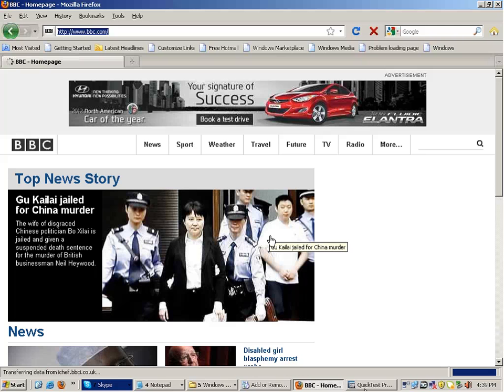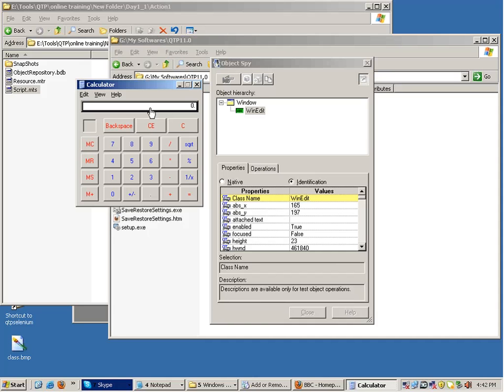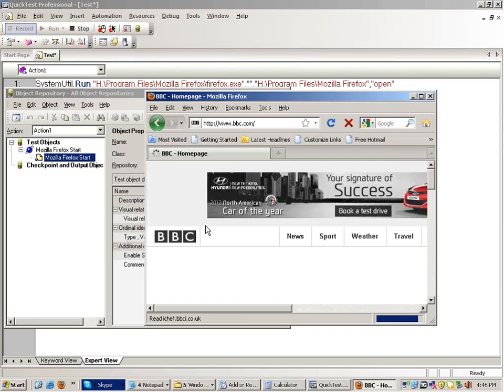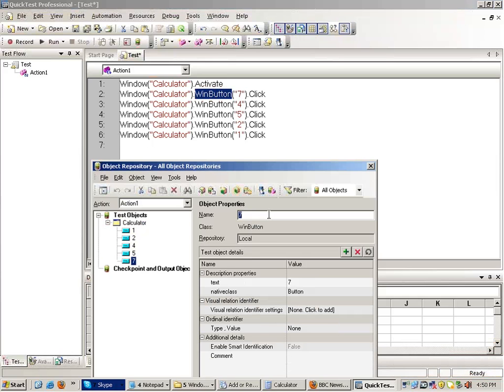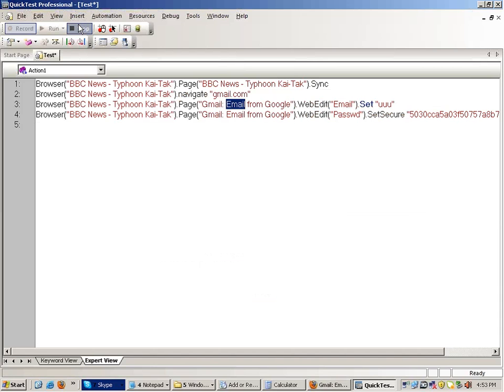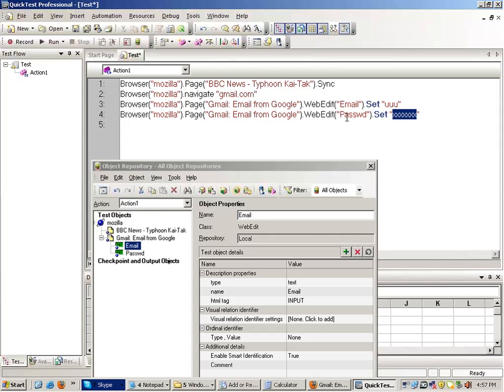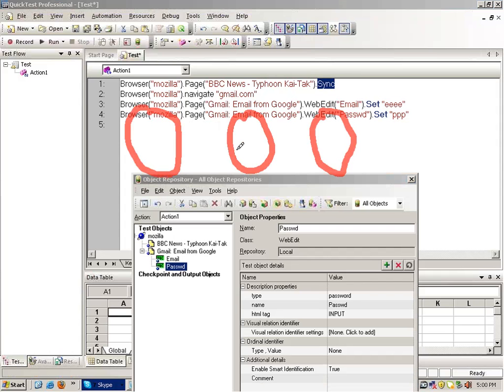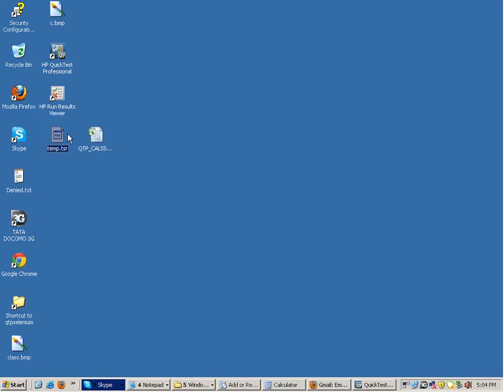QTP Online Training Tutorial Video Day 1-Part 2